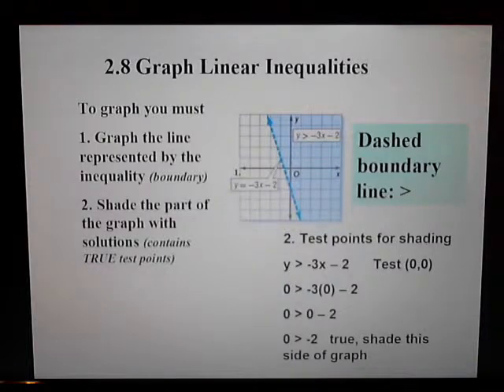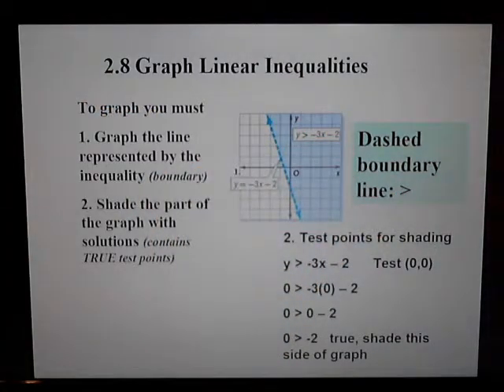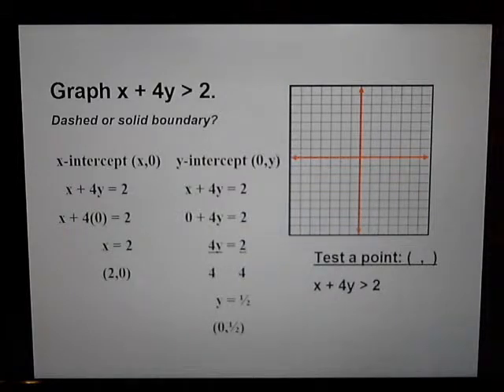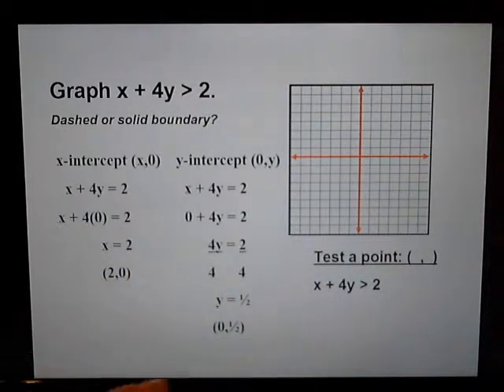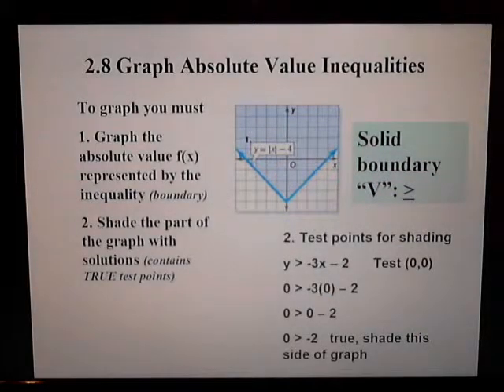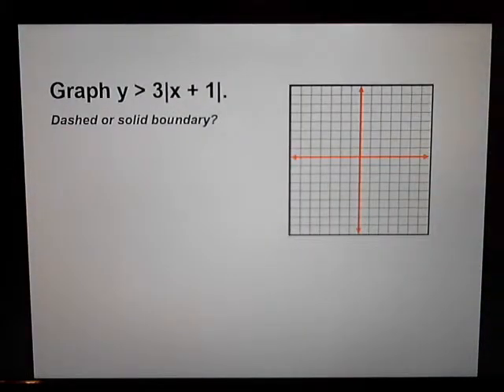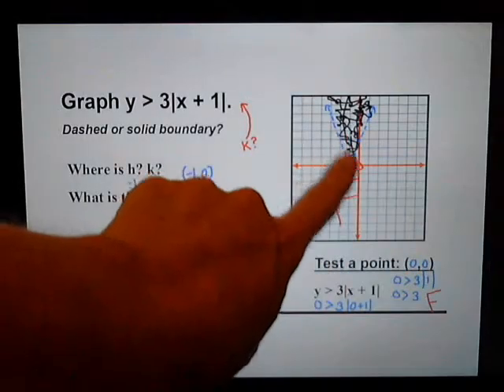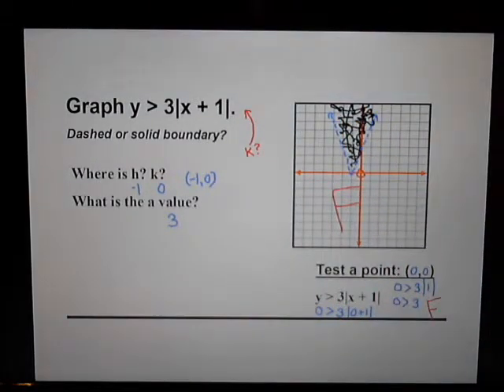2.8 Linear & Absolute Value Inequalities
Introduction to graphing linear and absolute value inequalities, boundary lines, testing a point